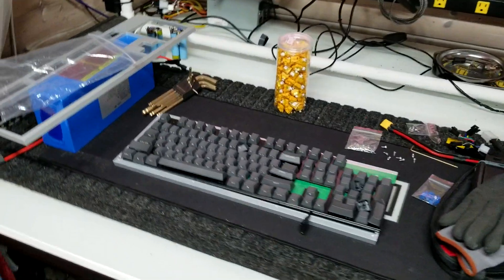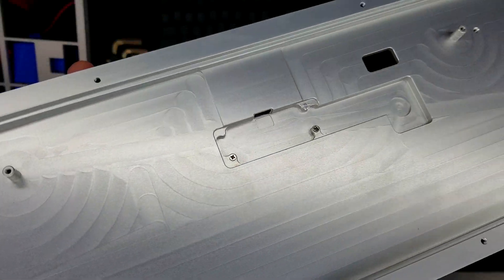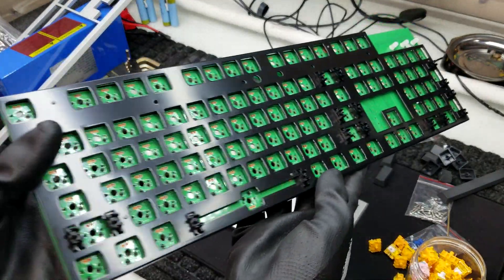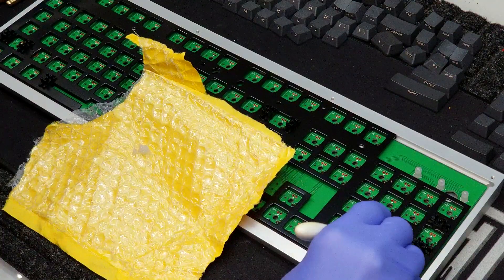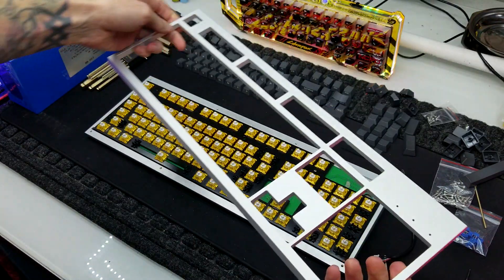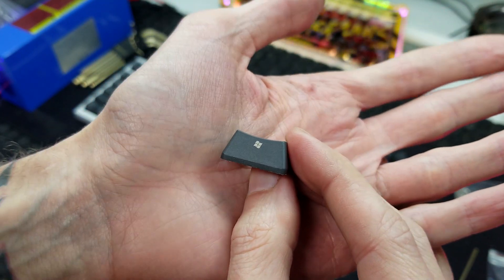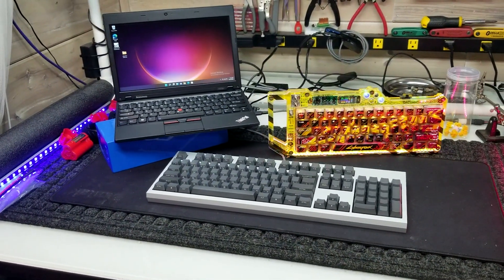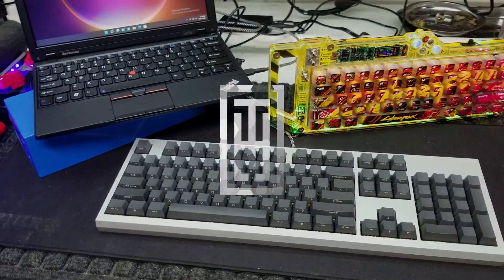⌨ New Mechanical Keyboard Build - CNC Aluminum Case (With PBT Keycaps)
It's a rainy afternoon, let's build a new keyboard!

Oh if you want to see the other crazy dual battery wireless keyboard build I made shown in the video, go

I should be working on other projects, but I've been wanting to build a new keyboard for a while and I haven't had the time so while the weather is bad let's get it done.

This is a WASD V3 programmable keyboard, I got the keycaps and case secondhand, and I wasn't even sure if I had enough keycaps to cover a full keyboard, but I did thankfully.

The centerpiece of this build is the CNC aluminum case, it's super high quality and extremely hefty. Unfortunately the case was missing the screws for the port, so I had to hunt for some of my own. I did find some that would fit but they were too long. I also managed to install one that wasn't quite small enough and the head ended up rounding off, so that one got stuck. I would spend the time pulling it out but honestly 2 screws is enough to hold the port in. Also this is the older micro port style and I could adapt it to Type-C but I really don't need it, if I ever feel the need I'll just drill and tap my own holes or just epoxy or hotglue it in place. The other thing it didn't have was any insulation from potential shorts, since the case can conduct electricity unlike the ABS plastic cases, this is something you should consider. I just used some cheap packing tape to isolate it.

Next I installed the switches, these are AJAZZ diced fruit, the banana type specifically. 63g Tactile bump and pre-lubed from the factory. These switches are very cheap, sound good and feel good, plus they look cool! Installing them was easy since this is a hotswap socketed board, although I'm not super font of hot swap sockets I much prefer soldered switches due to the reliability. After that we just threw on the keycaps which are an old Vortex set of front printed dark gray, they are PBT (though not doubleshot) and super thick. They look and feel good although they are a pretty cheap set.

The only issue I had was with the spacebar, I thought it may have been the secondary stem rubbing on the switch housing, but turns out it was just that the keycap was a tad bit too thick so taking some sandpaper to where it bound in the middle took care of that and all was well.

I was excited to get this up and running because I've been typing on a very tired MX blue switch keyboard and although it still works I'm just ready for something different. Thanks for coming along on this quick build and I have a ton more mods, keyboards and computer related things in the works.

00:00 - Intro \ Case Prep
02:10 - Switches Install
04:43 - Case Install
05:29 - PBT Keycaps Install
06:15 - Spacebar Issue Fix
07:41 - Typing Demo / Outro

BTC: 3QHZ4z7UuryXuVkMH3NtVTKrBrwyqtyiPD
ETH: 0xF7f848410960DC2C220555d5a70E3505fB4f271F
USDT (ERC20): 0xd6e40aa8b2ff210097b5abe960fd57a51fd96b46